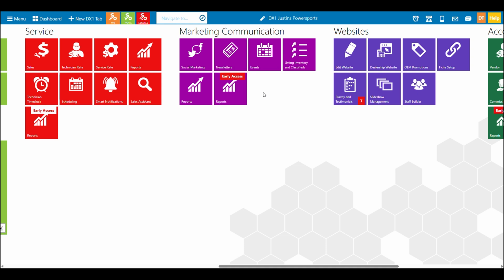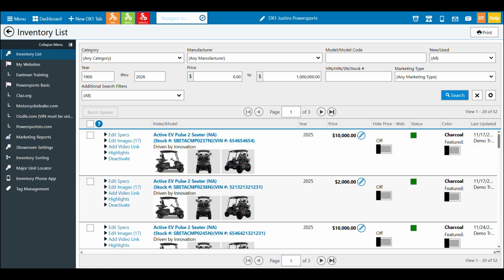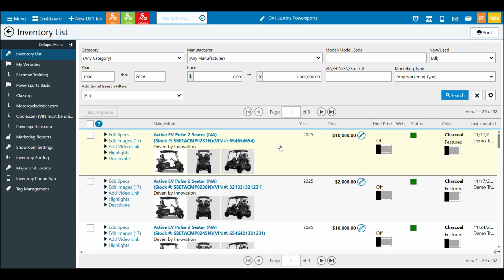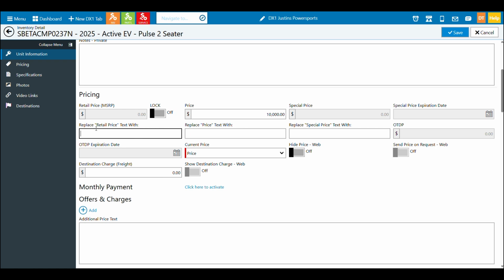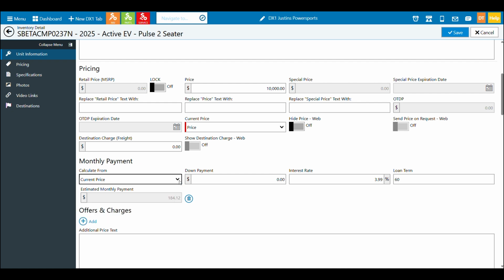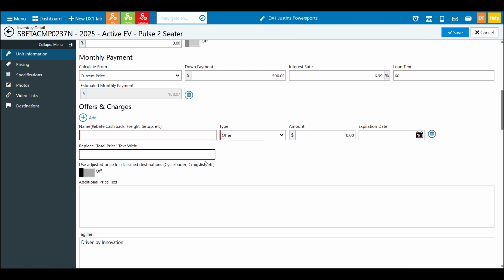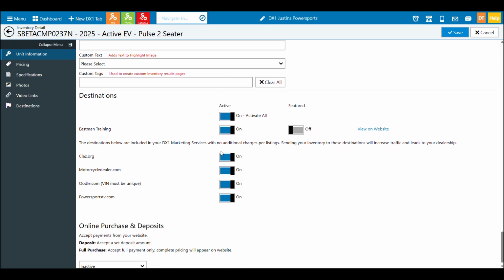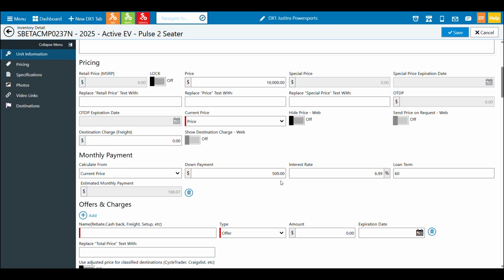Chapter 89 - Marketing - Listing Inventory and Classifieds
This chapter explains how to publish your dealership’s units as online listings — making them visible to shoppers browsing your website or marketplace channels. Proper listing setup ensures customers see accurate pricing, photos, and details that help drive leads.

In this chapter you’ll learn:
• How to list major units and parts inventory for online shopping
• What details improve visibility and customer engagement
• How accurate listings support lead generation and clean website content

Once you understand how to manage online listings and classifieds, your dealership will be ready to market inventory effectively as onboarding continues.